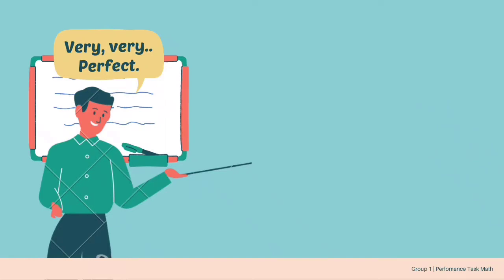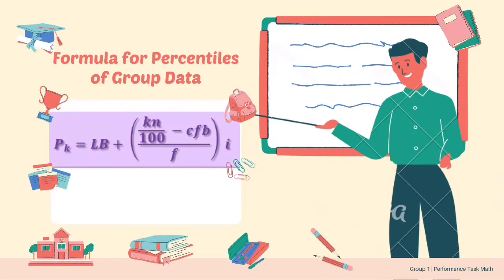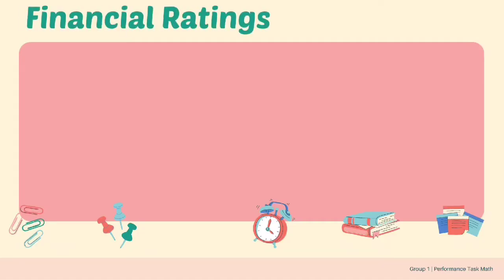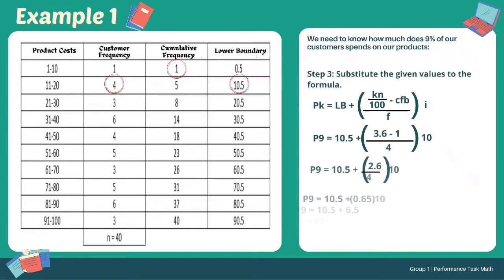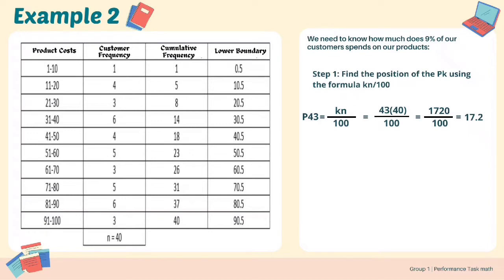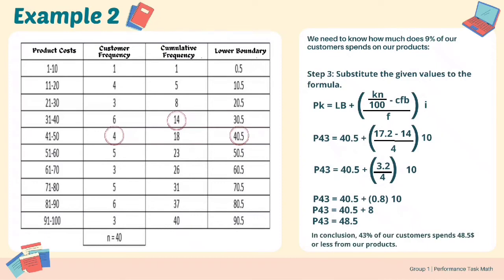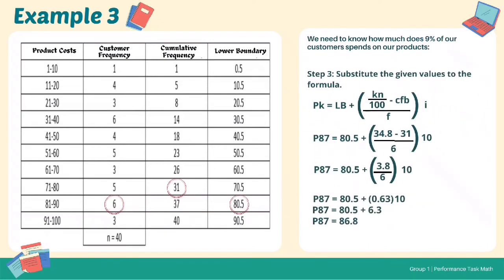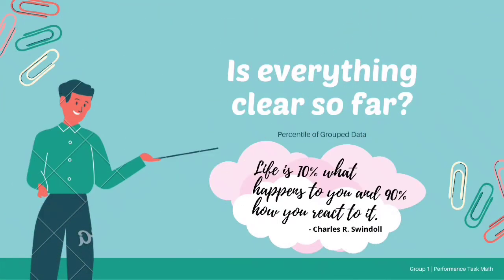Percentiles of Grouped Data Infographics | Group 1 [10-Diamond]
Ever wondered what Percentile is? Then this video is for you! This infographic is about Percentiles specifically Percentiles of Grouped Data where Percentiles are the 99 scores which divides the data distribution into 100 equal parts.

This infographic was made by the Group 1 (Boys) of the Tenth Graders on the Section of Diamond from Tomas Claudio Colleges. Taghangin, Morong, Rizal.

This is submitted on (date) to our Subject and Student Teachers in Math:
Sir Mark Chester Bustonera (Math Teacher)
Ma'am Danie Rose Gonzales and Ma'am Rose Anne Gonzales (Student Teachers)

Group Members:
Pagarao, Adrian Oliver
Sagun, Adrian Lance
Santos, John Emmanuel
Seda, George Albin
Serato, Frederick
Soriano, Kevin Kyle
Vallejo, Luzien Ray
Villar, Josh Darryl